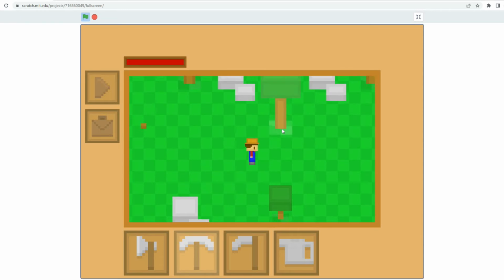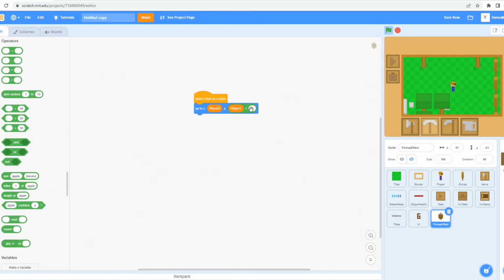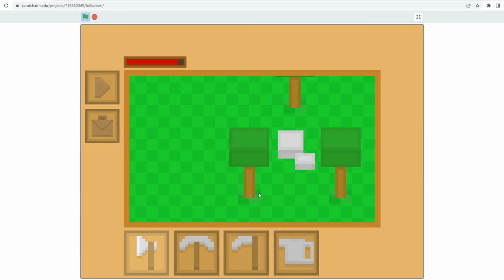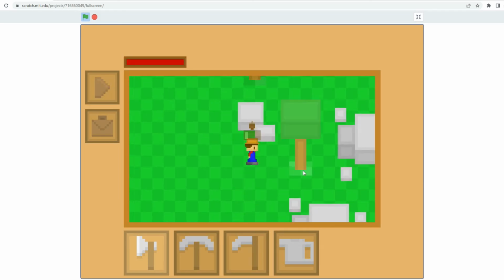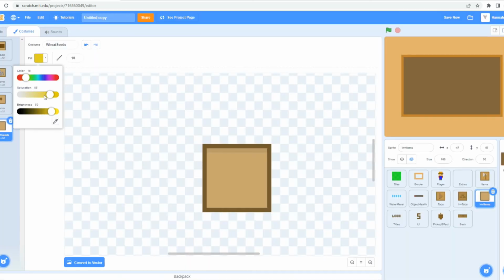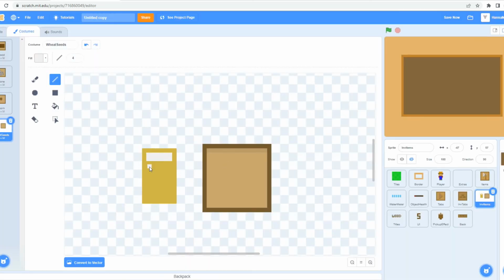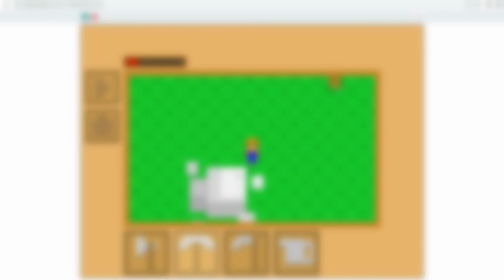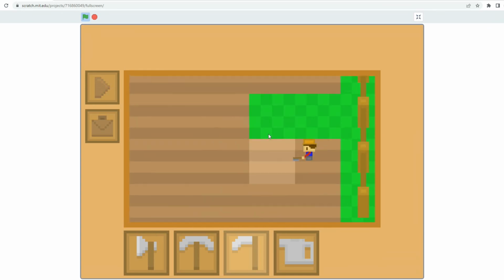A Farmer's Life - Devlog 7: So Many Items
Hey everyone! Welcome to my scratch farming game devlog series! In this episode, I create item drops, placements, and a lot of new items.